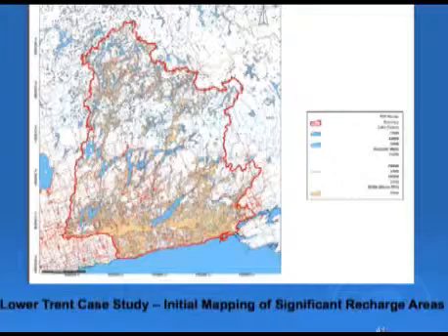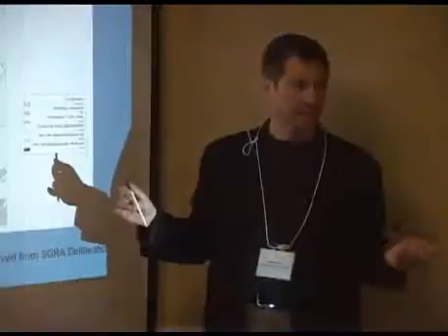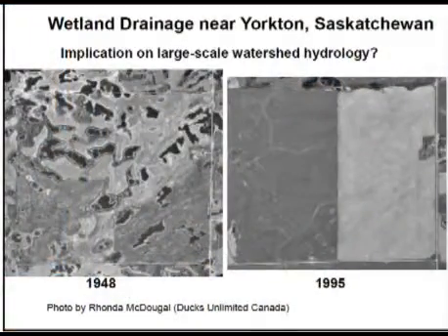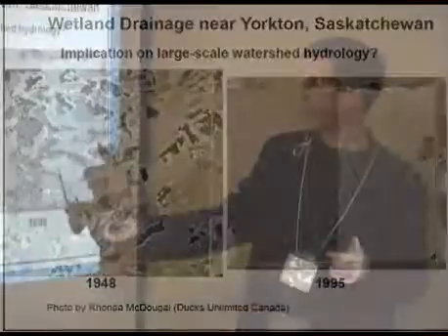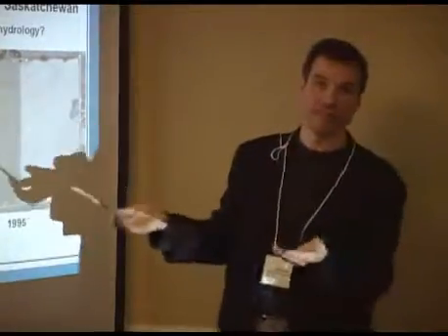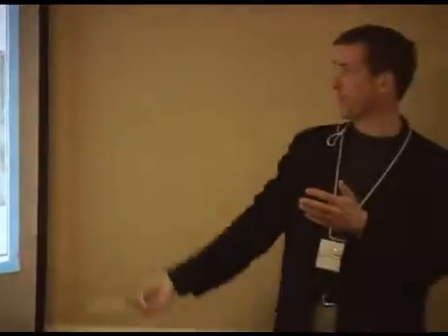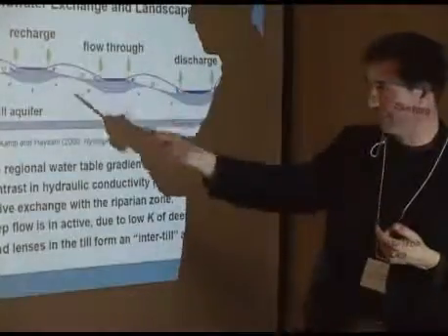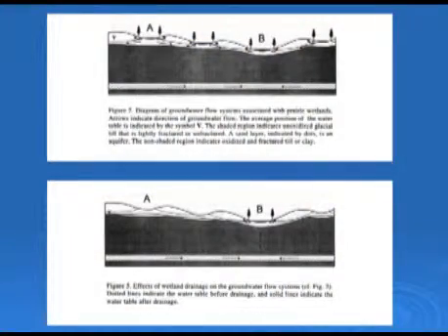Groundwater recharge areas, wetlands and drinking water. 5